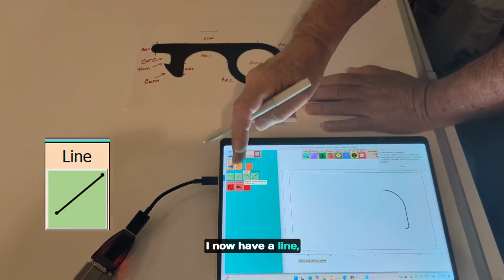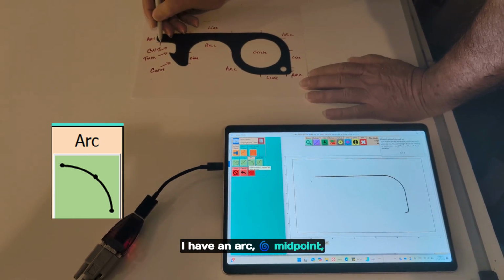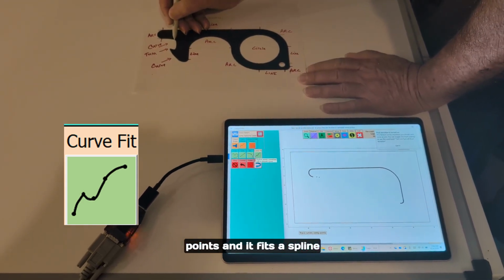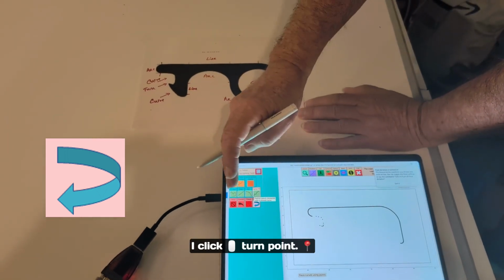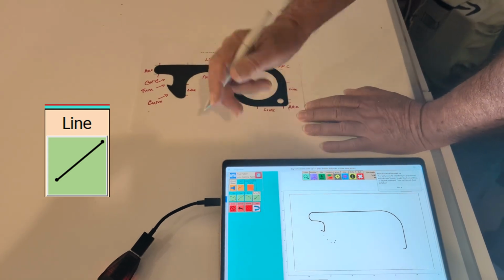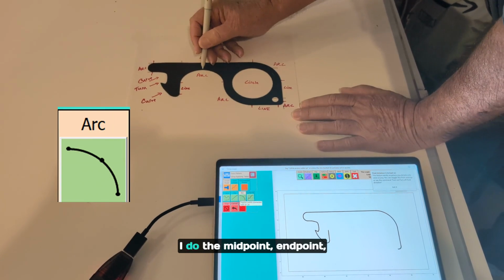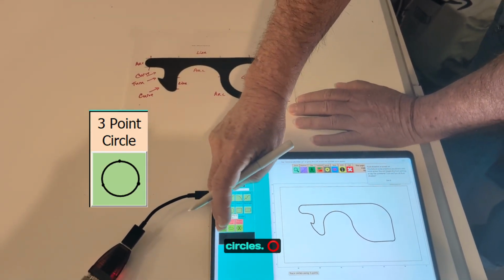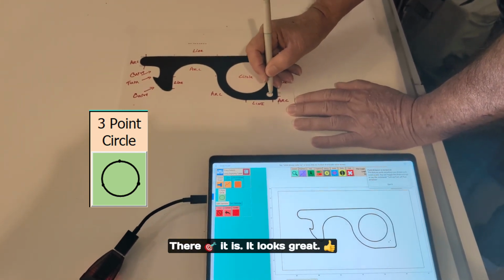CNC Vectors! How I create a CNC DXF file for a pattern (or part) with an irregular shape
How I create a CNC DXF file for a pattern (or part) with an irregular shape. With no measuring! I place the pattern (or part) on the tracing board and make a plan by marking the straight lines, arcs, curves, and turn points. I also note the circles. Next, I use the pen stylus (or crosshair cursor) to trace the pattern using the tracing features of lines, arcs, curves, and turn points. All along the trace the pen and tracing board are collecting (x,y) data points that will be processed into an accurate DXF file. Circles defined by 3 points and other inside shapes are traced. The last step is saving the trace and creating a vector file in DXF, SVG, or PDF format. I use Logic Trace System which runs on Windows or Mac Pro Computers.

The power of Logic Trace System is illustrated in the tracing of this pattern with an irregular shape. Using lines, arcs, curve fit, turn points, and circle commands I can define and save an accurate DXF, SVG, or PDF vector file quickly.